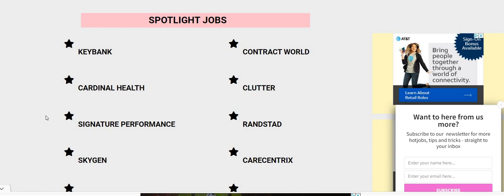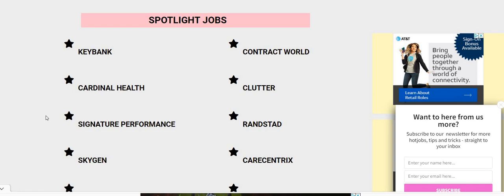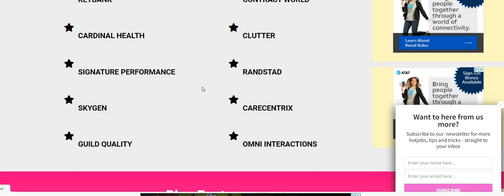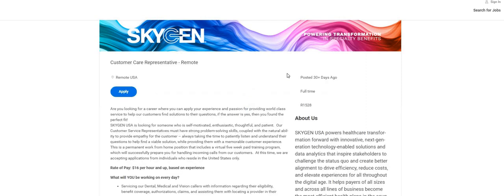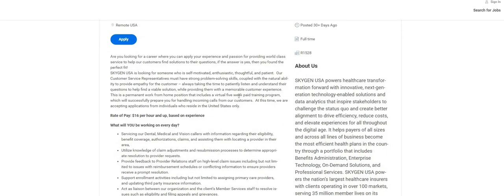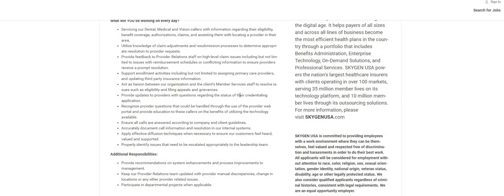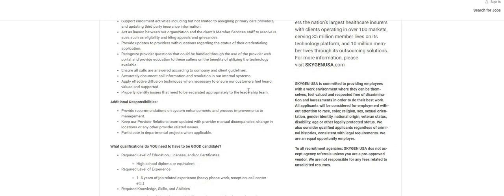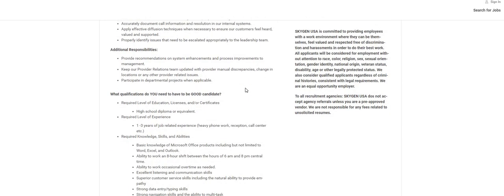Anyone Can Do This | $16+ An Hour | Equipment Provided Work From Home Job | Best Work At Home Jobs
Anyone Can Do This | $16+ An Hour | Equipment Provided Work From Home Job | Best Work At Home Jobs  | In this video I am discussing a $16 an hour work from home job. The company is providing the equipment.

**Look under the spotlight jobs ( SKYGEN )